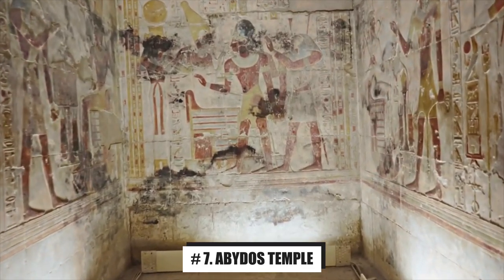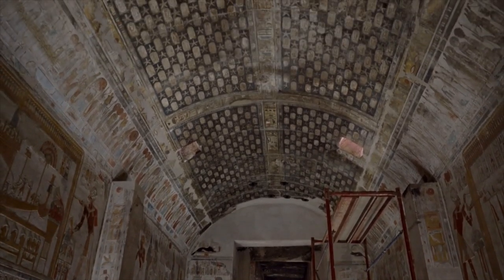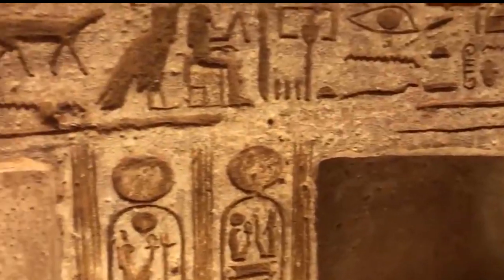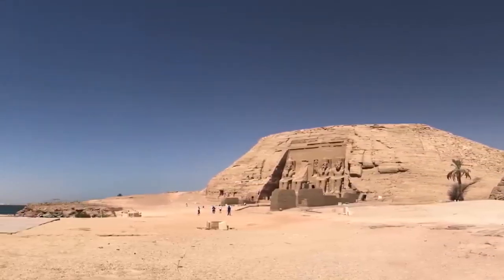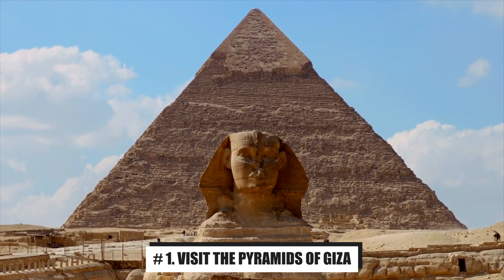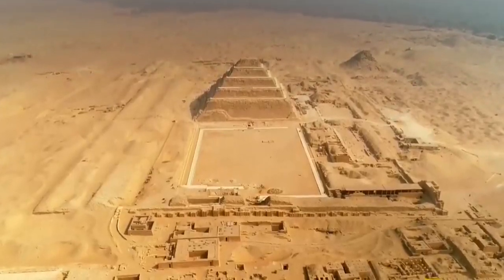Top 10 Things to do in Egypt | Egypt Travel | Travel Robot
Home of the ancient Pharaohs, Egypt is a destination full of dazzling temples and tombs that wow all who visit. It's not all historic treasures and tourist attractions, though. With vast tracts of desert for 4WD adventures, the Red Sea's world-class coral reefs and wrecks for divers, and cruising on the famed Nile River, there are plenty of things to do in Egypt for all types of travelers.

Beach lovers head to the Sinai or the Red Sea Coast to soak up the sun, while archaeology fans will have a field day in Luxor.

Cairo is the megalopolis that can't be beaten for city slickers, while Siwa oasis and the southern town of Aswan offer a slice of the slow pace of the countryside.

✈️ Join us, travel enthusiasts, and let's create unforgettable experiences together! Click the link and start your adventure with Expedia